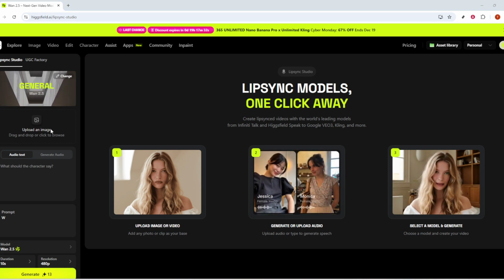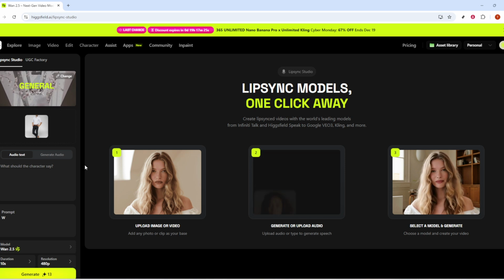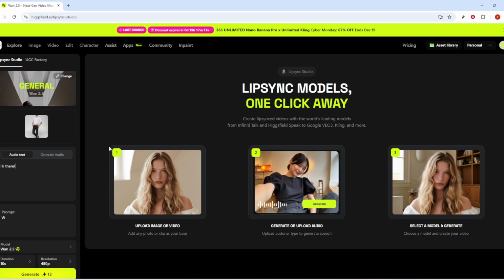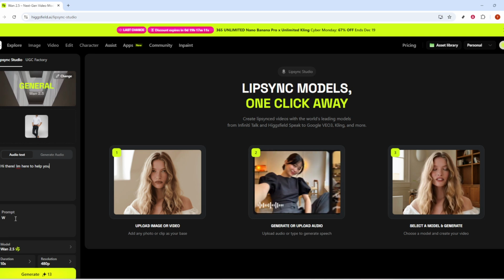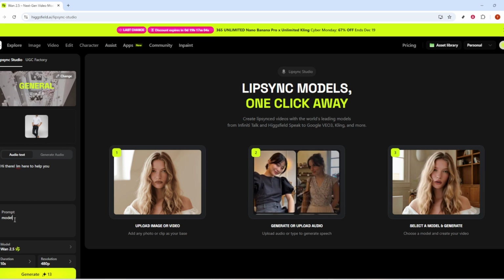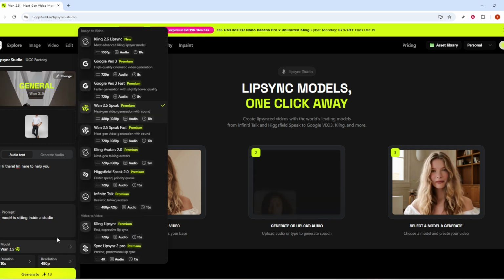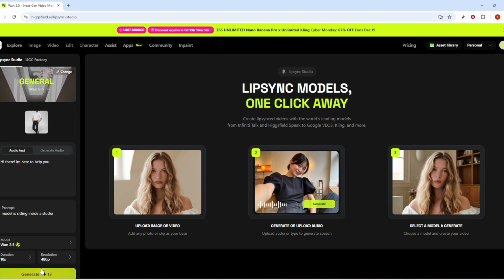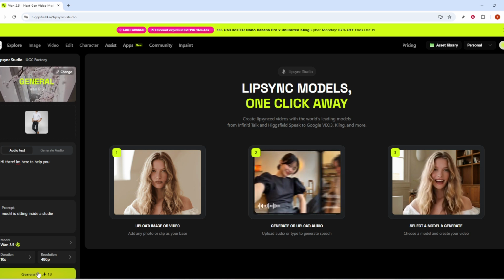How To Use Higgsfield AI Marketing (Full Guide)